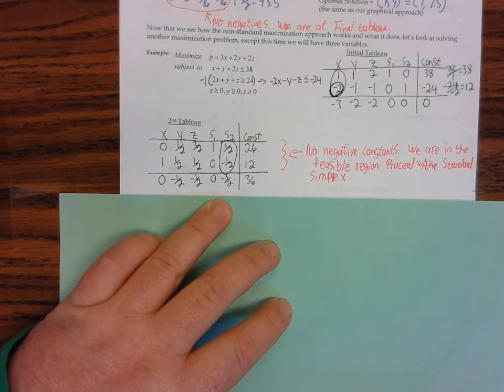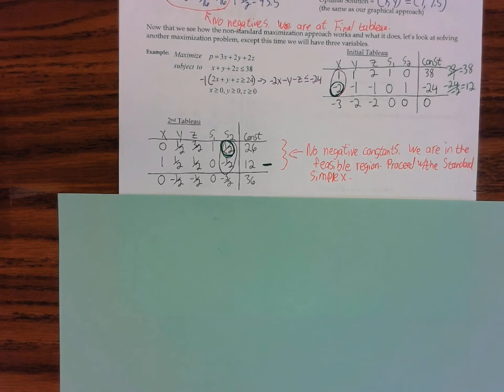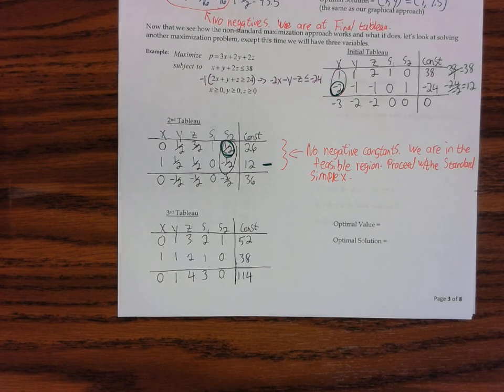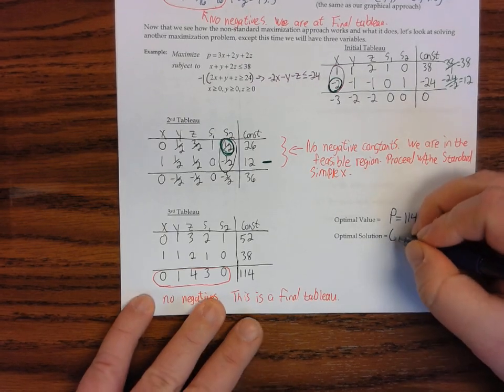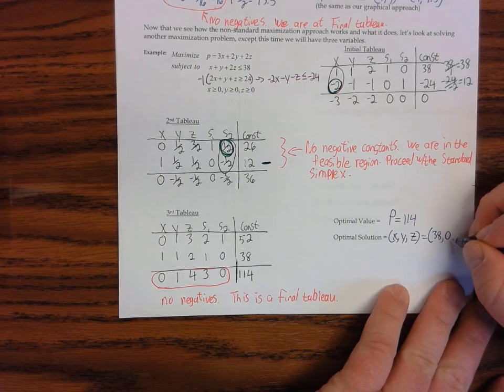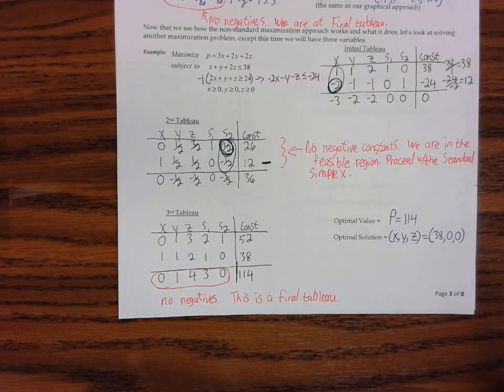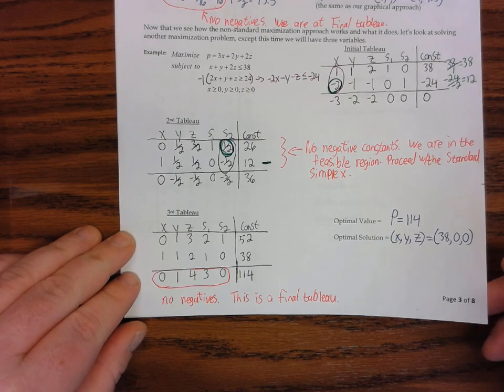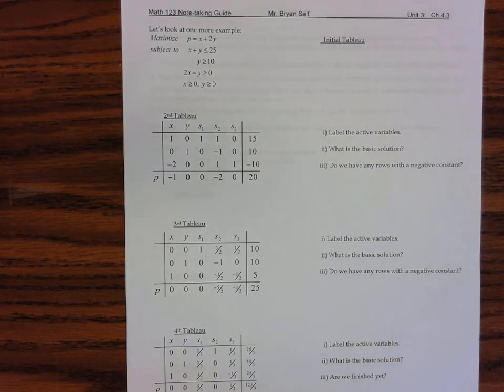4 3 Solving More Non Standard Max LPPs (pg 3 & 4)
Example pg 3
  Finding first pivot of non-standard: 1:34
  Finding pivots after getting into feasible region (no negative constants): 2:45
  Getting the optimal value and solution from the final tableau:  4:20
Example pg 4
   Setting up initial tableau: 5:27
   Finding pivots when not in the feasible region (negative constants are present):  6:55
   Finding pivot after getting into feasible region (no negative constants): 9:30
   Getting optimal value and solution: 11:30